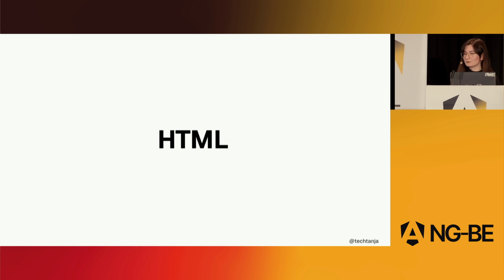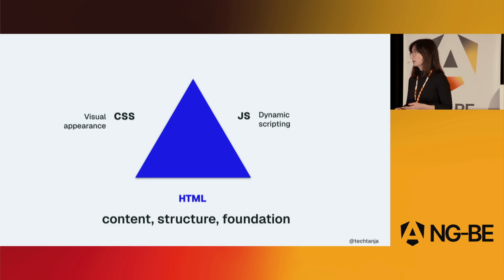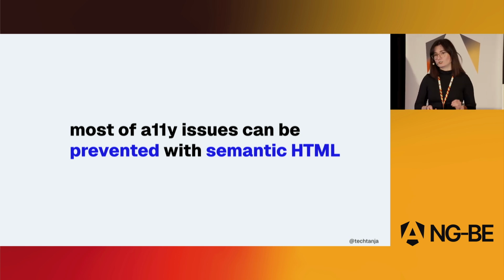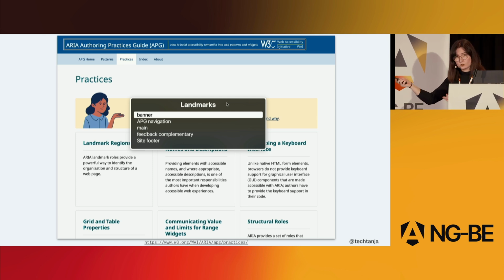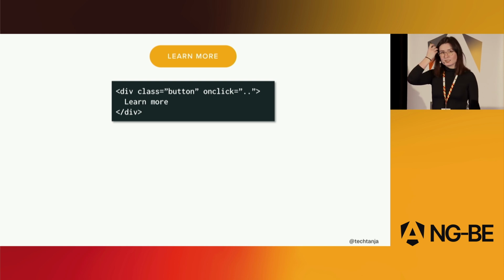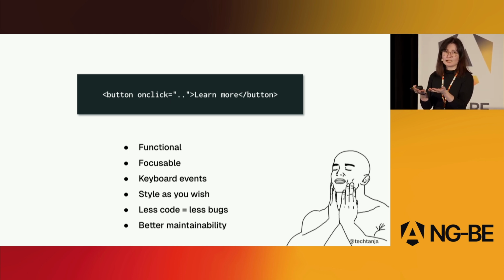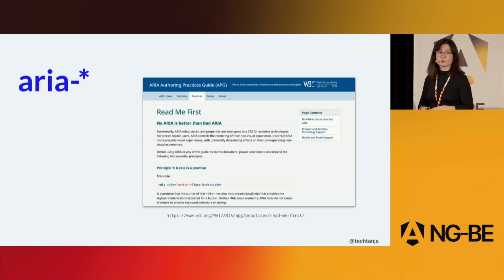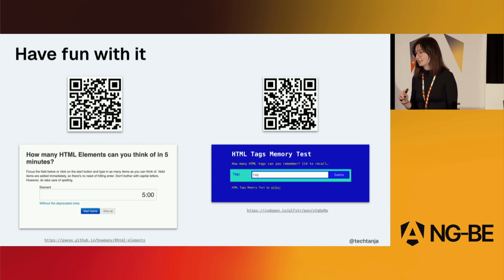Humanizing The Markup Language: Thoughtful Semantics for Better Web Experiences - Tanja Ulianova